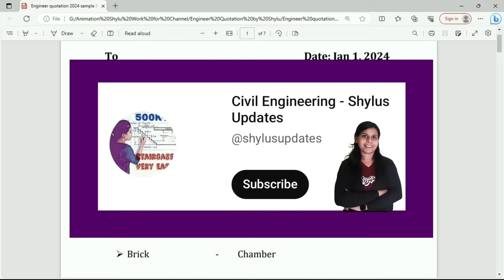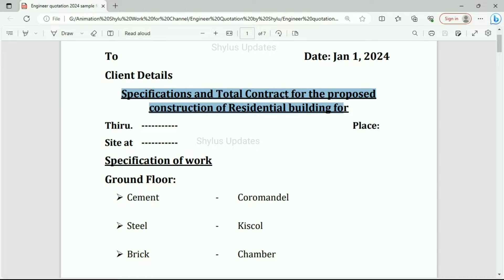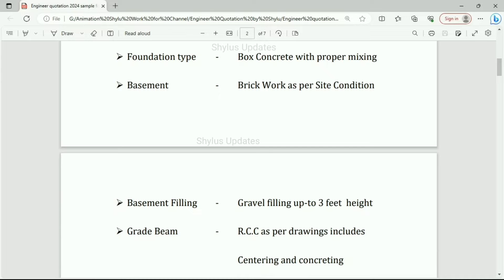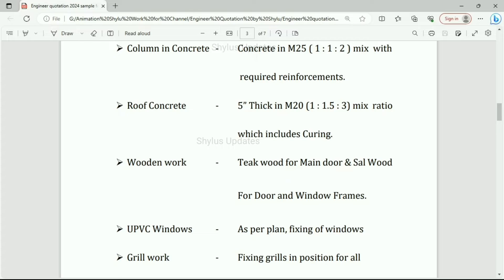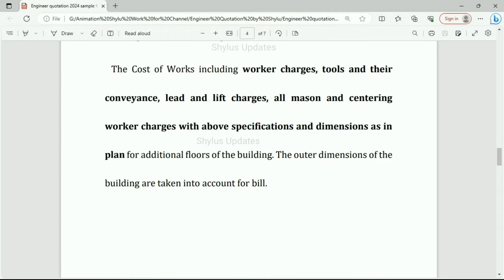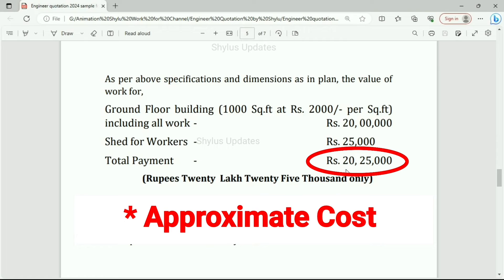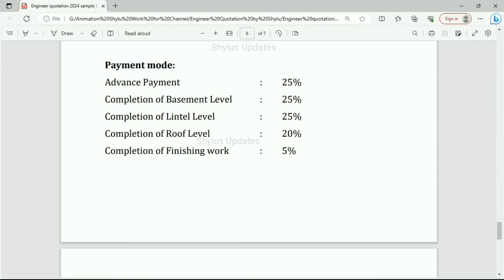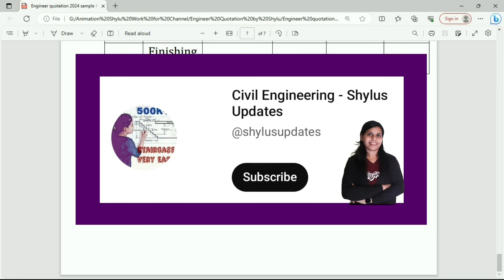Building quotation for house construction | 2024 construction agreement sample | Engineer quotation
Dear Viewers,
    In this video, I have told about Construction agreement model (i.e.,agreement between owner and contractor or engineer).

A construction contract is an agreement between a client and a contractor that specifies the details of a construction project. The details in a construction contract should include all aspects of the project, including payment, the type of work being done, legal rights of the contractor, and more.

2024 Engineer Quotation for House Construction :
just do the following things :
STEP 2 : Click the 'BELL' 🔔 icon.
STEP 3 : Click 'ALL'.
STEP 4 : Take a Screenshot from this VIDEO END .
Title :
Building quotation for house construction | 2024 construction agreement sample | Engineer quotation | construction agreement model | Building quotation Model PDF | contractor agreement model | contractor agreement | quotation for house construction , @shylusupdates
SEARCH OPTIONS :